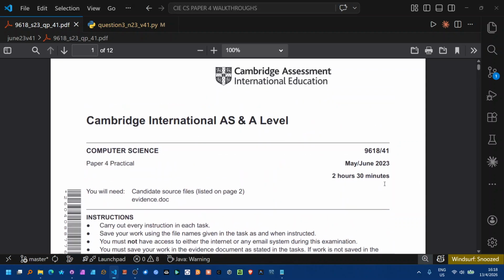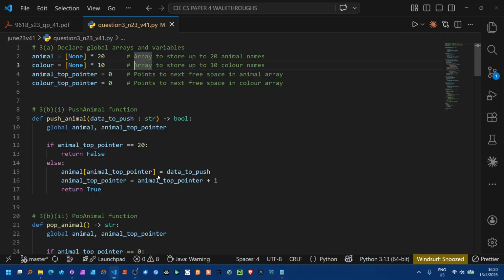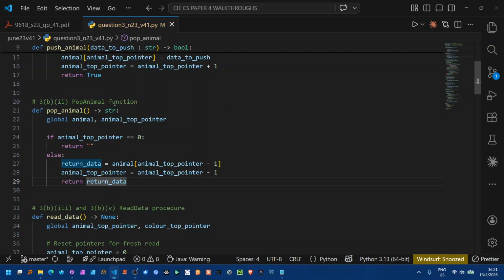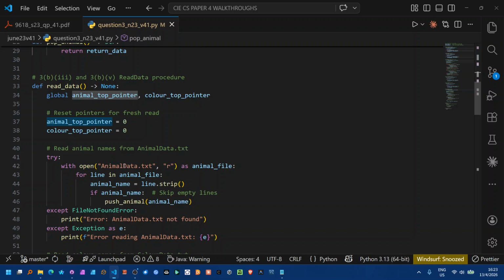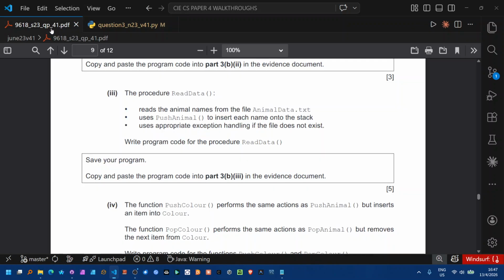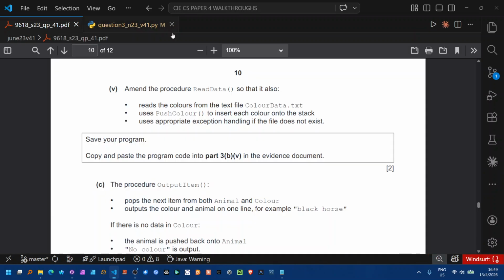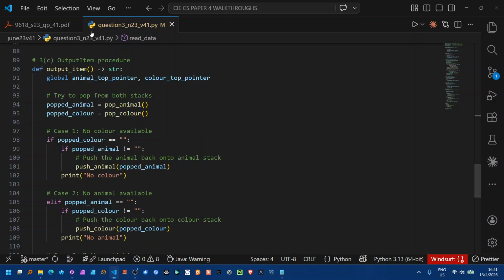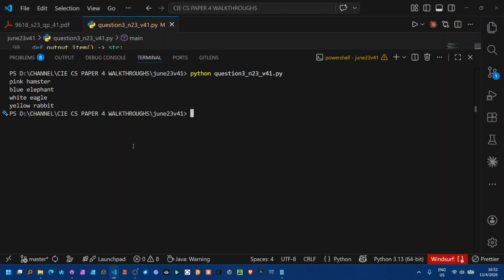June 2023v41 Question 3 Python Implementation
June 2023v41 Question 3:
Stack implementation using a list. File handling. Conditional pushing and popping elements off a stack.